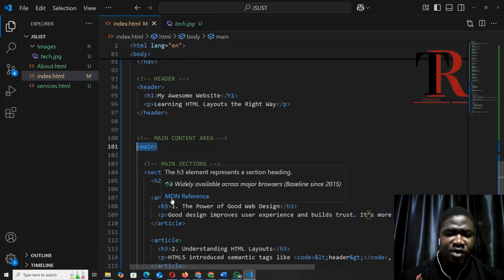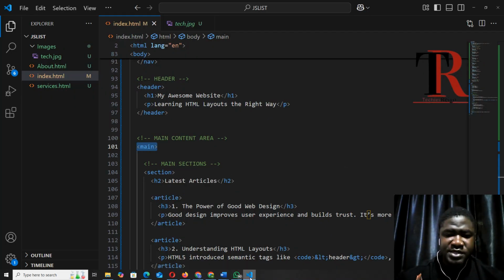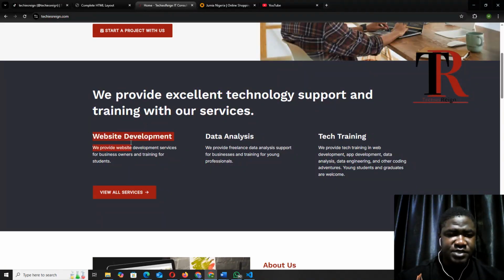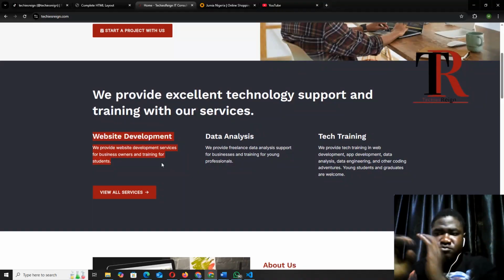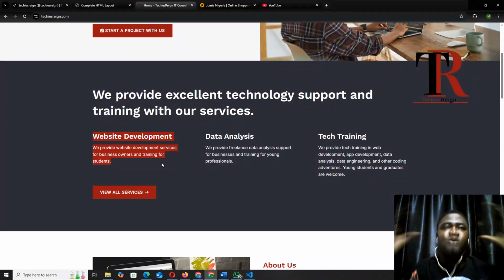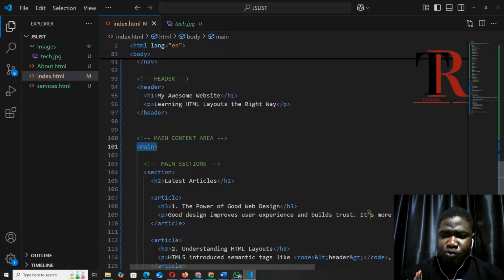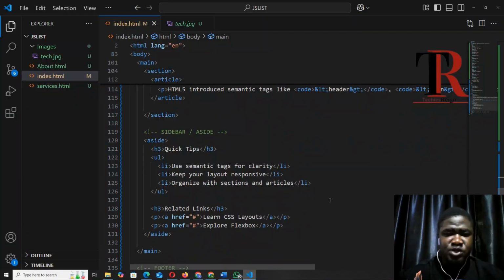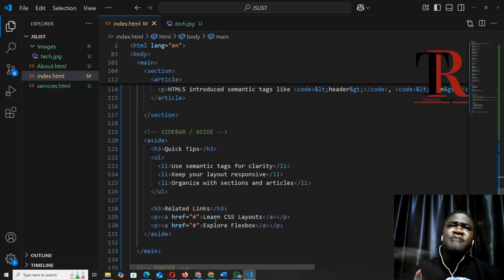Html layout tutorial (3)